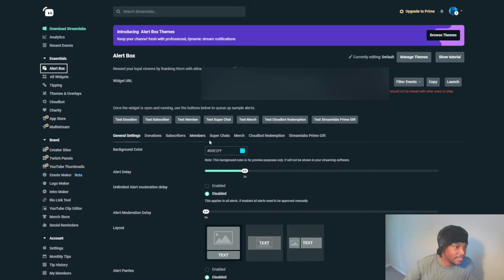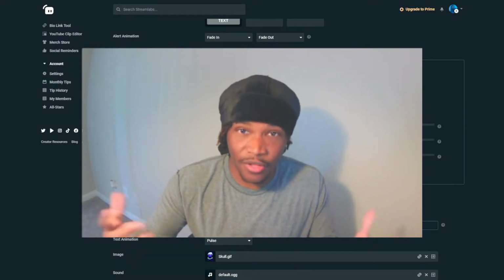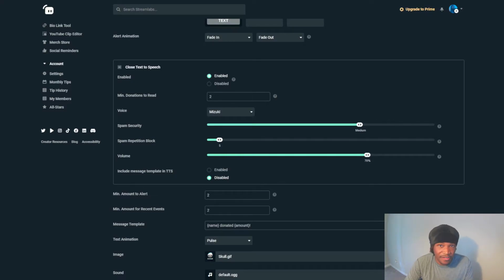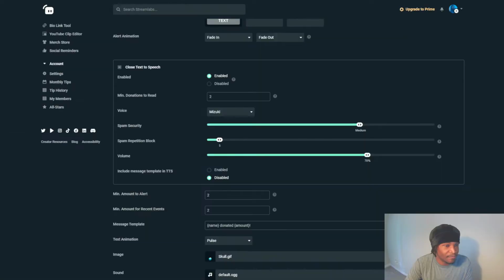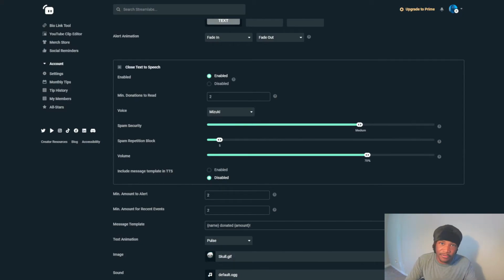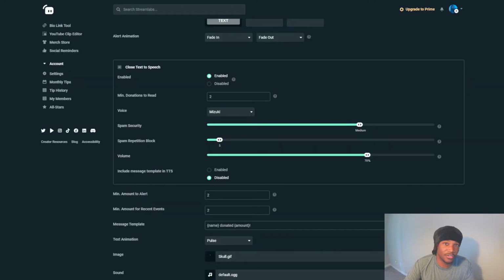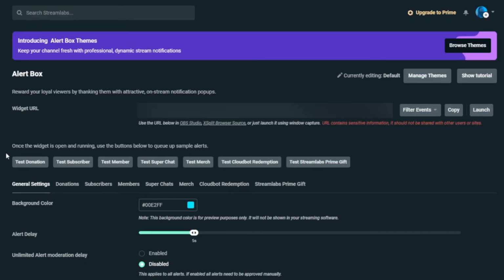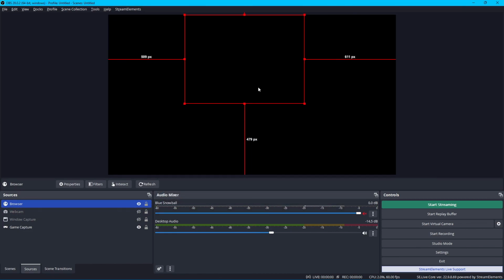How to setup TEXT TO SPEECH for your LIVE STREAM DONATIONS! - Streamlabs OBS Tutorial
In today's video, I show how to set up Text To Speech for your Live Streams using Streamlabs!

Chapters :
0:00 Intro
0:13 Signing Into Streamlabs
0:29 Navigating To TTS In Streamlabs
1:06 TTS Settings Walkthrough
5:02 Importing TTS Settings Into OBS
5:28 Outro

How to setup ALERTS in Streamlabs for your LIVE STREAMS!

If you're looking for a Custom Designed Thumbnail for your next YouTube video, then check out my Fiverr Gig!